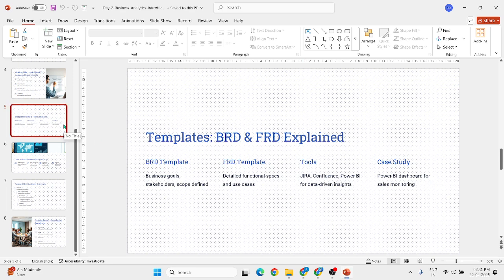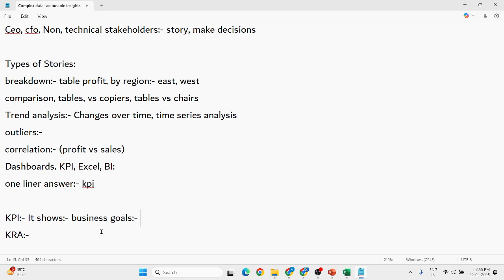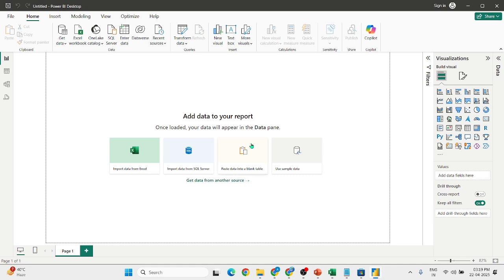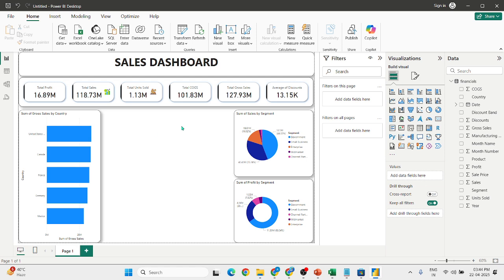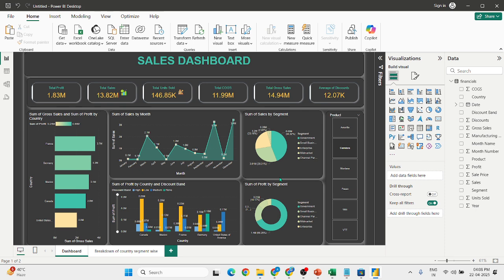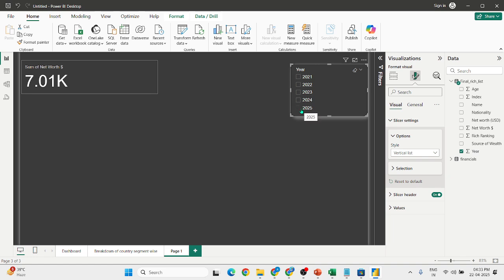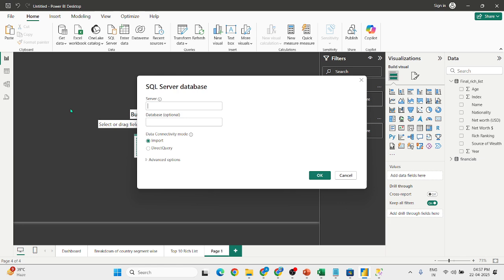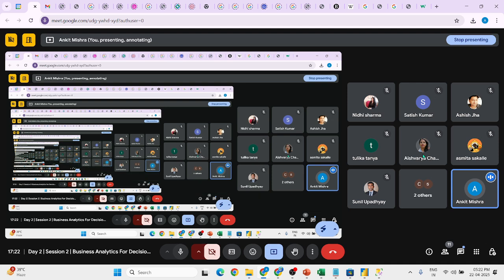Day 2 | Session 2 | BADM | FDP | GBU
Business Analytics For Decision making | Faculty Development Program | GBU
Tuesday, 22 April · 2:30pm – 5:30pm